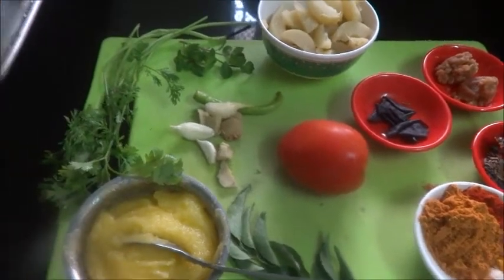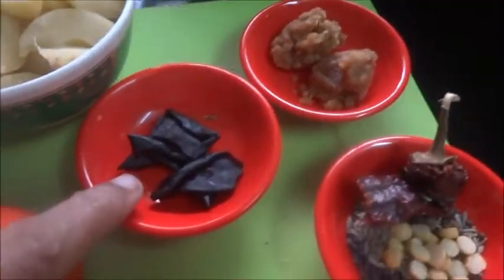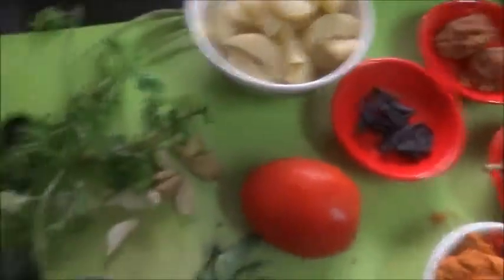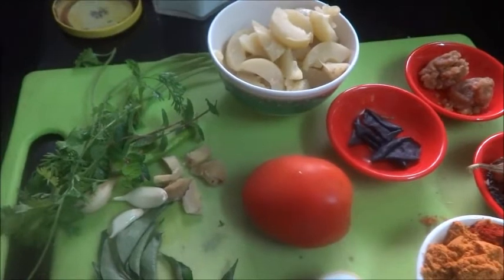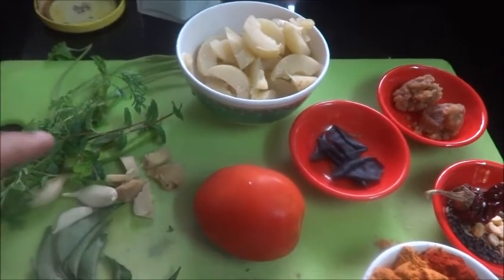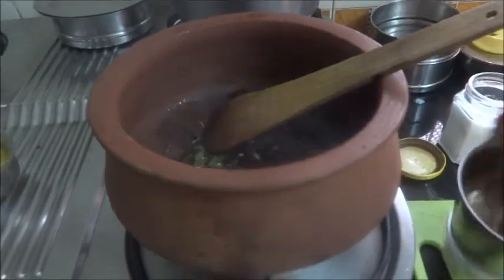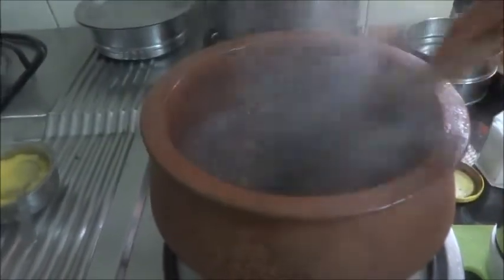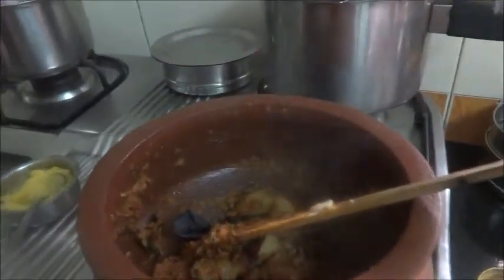NELLIKKA RASAM II AMLA RASAM II GOOSEBERRY II RASAM RASAM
Gooseberry  has got many medicinal values.  It has been in the list of Ayurveda since so many years.

The Rasam made out of this is quite tasty, healthy.

Ingredients:

Gooseberry,  Tomato, Kokum, Green Chlli, Garlic, Jaggery, Mustard Seeds, Bengal Gram, Cumin Seeds, Turmeric Powder, Rasam Powder, Asafoetida, Curry Leaves, Asafoetida, Salt, Tur dal cooked if you wish you can add.